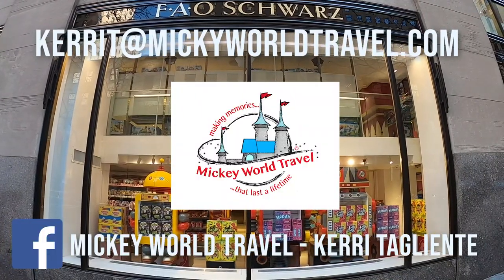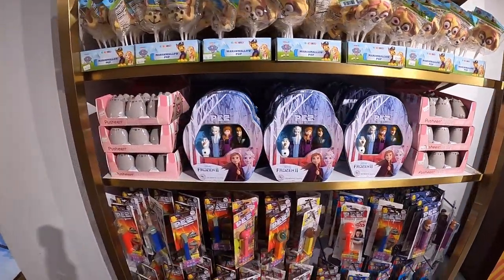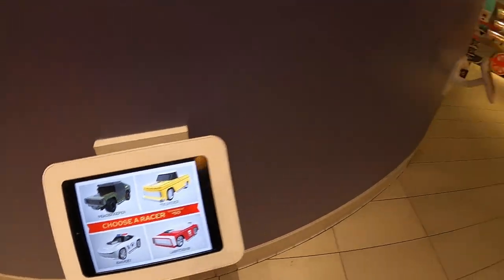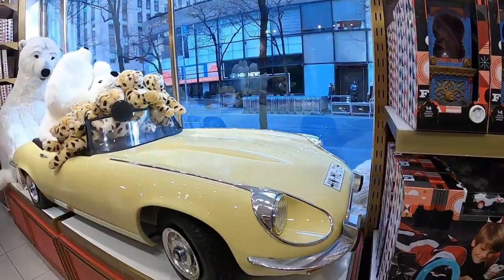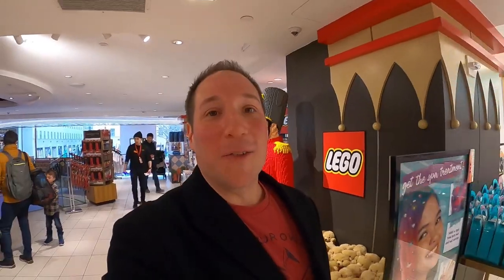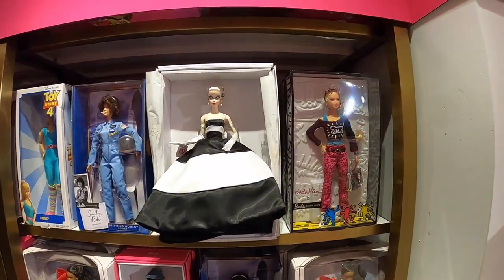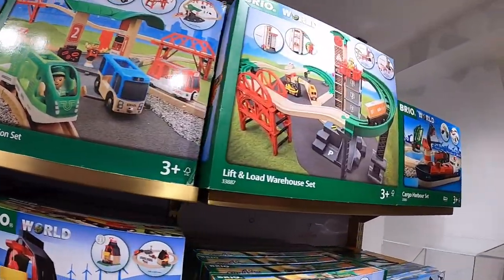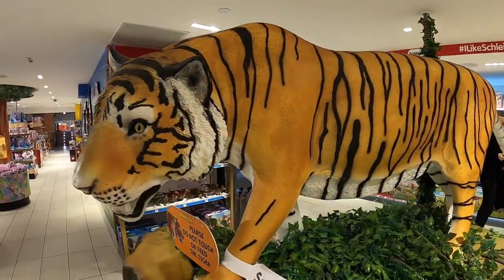FAO Schwarz in NYC - Full Tour and Review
This week we went to the iconic FAO Schwarz toy store in Rockefeller Center.  We did a complete tour of the store along with a review.